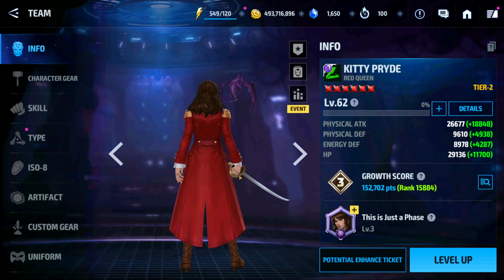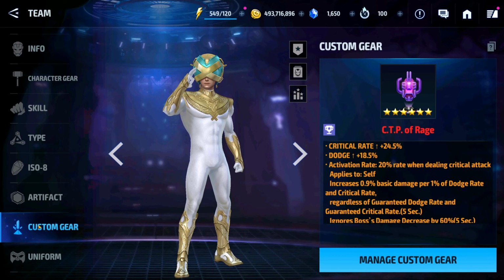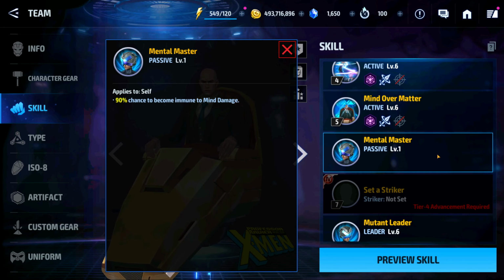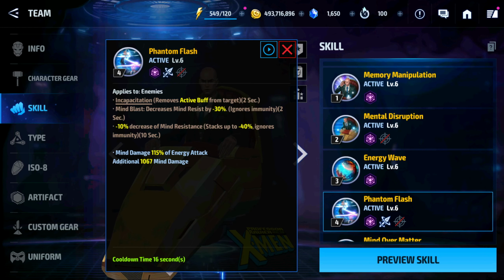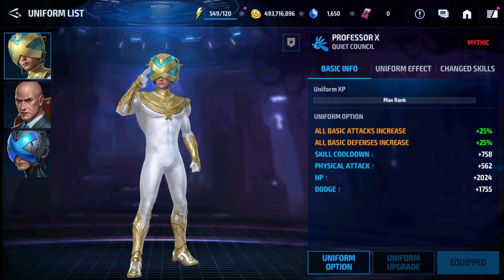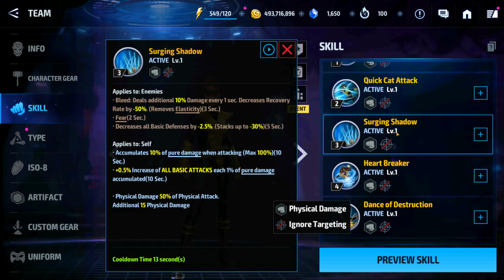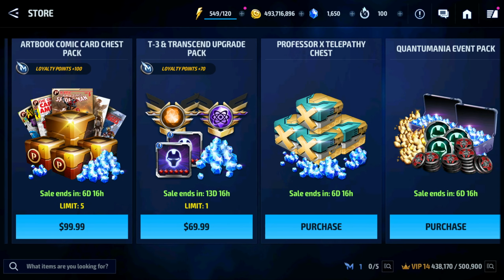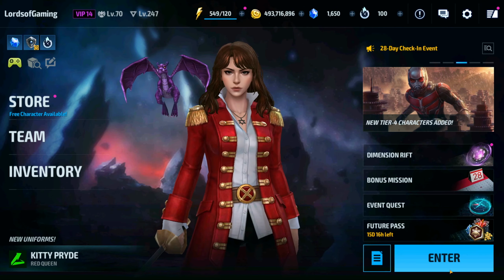Quiet Council Mid-Month - Pimp X